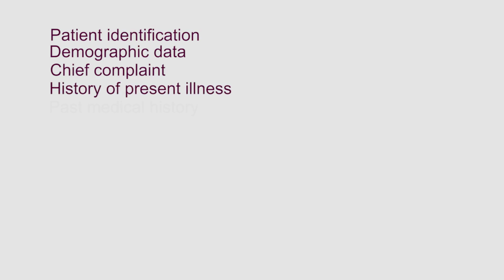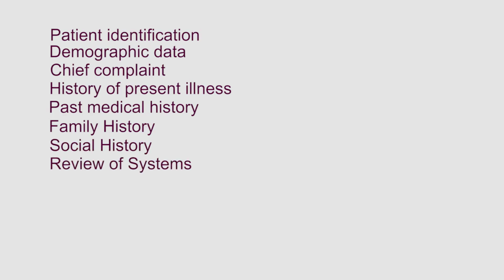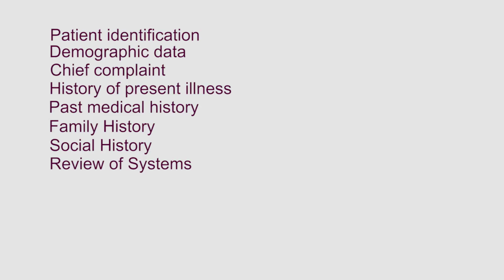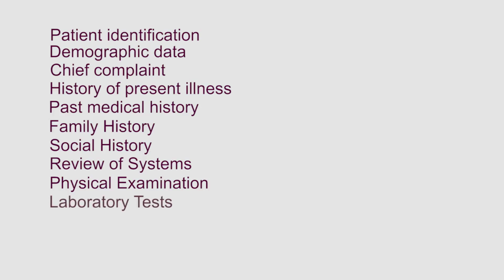KIEHealthx W2 V5 "The Electronic Health Record"